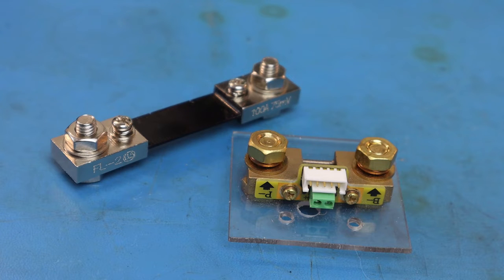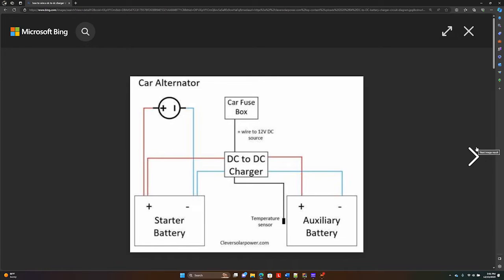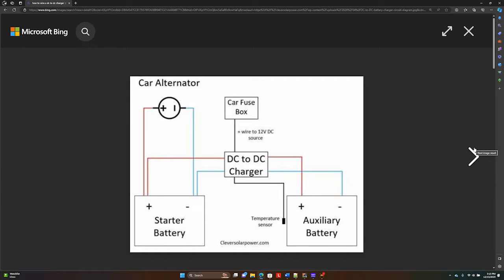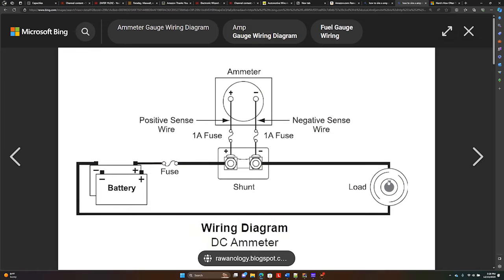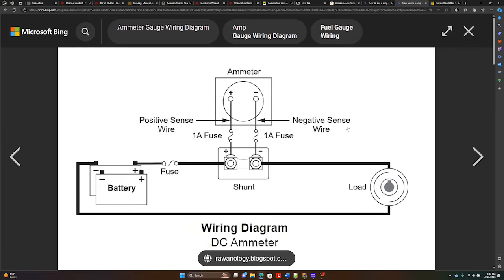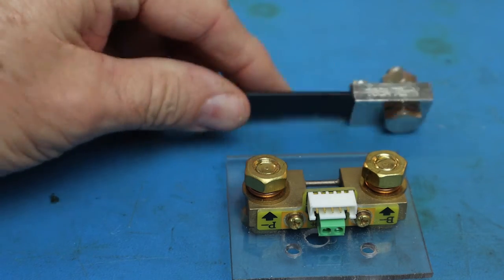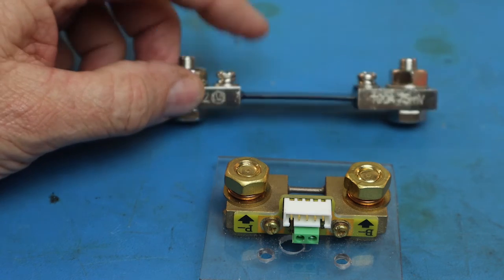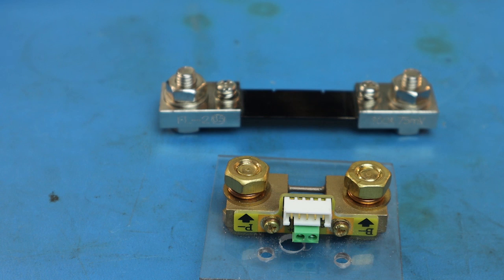What is a Shunt, How does it work and do you have to use one?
AWG Amperage Chart

Please make a small donation to help me keep on making videos

purchase anything from Temu:

⬇️Download the Temu app to get 💰100 coupon bundle via the